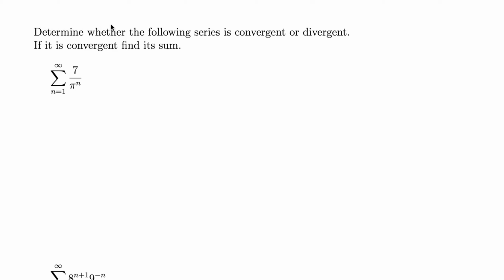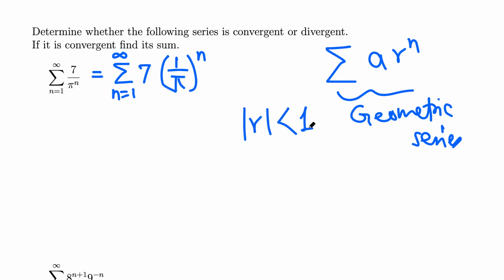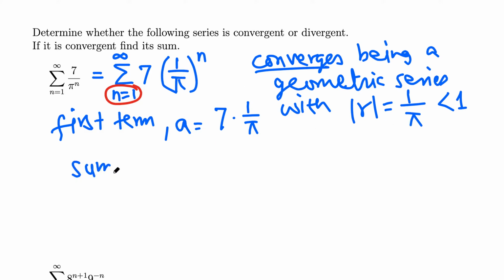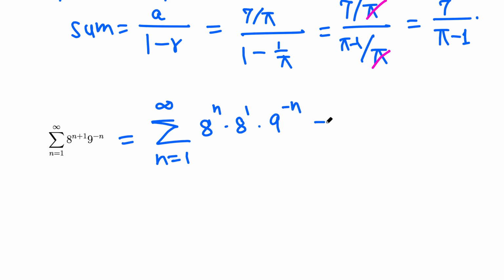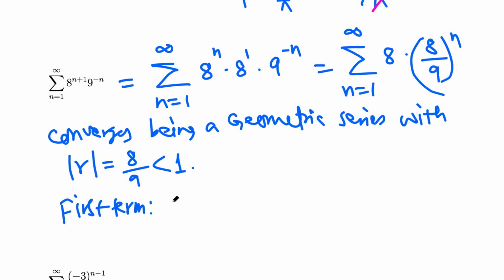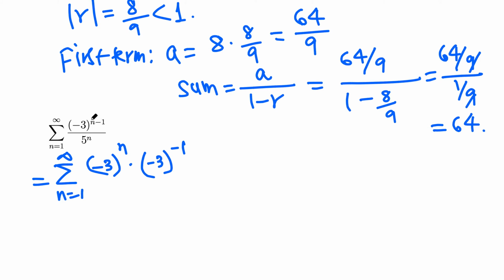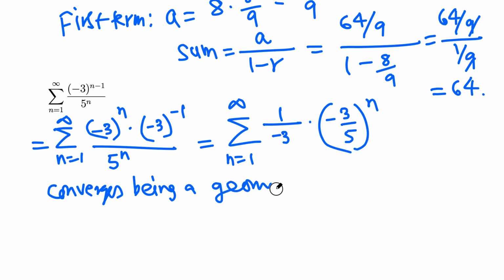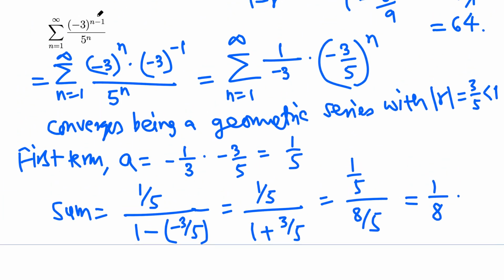Calculus II: Geometric series examples